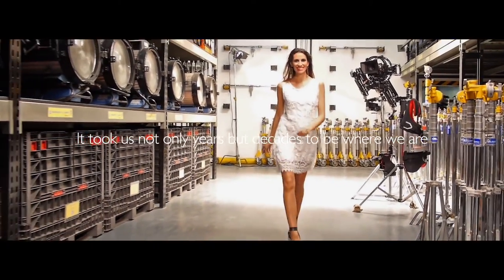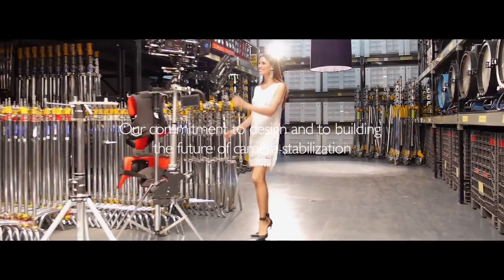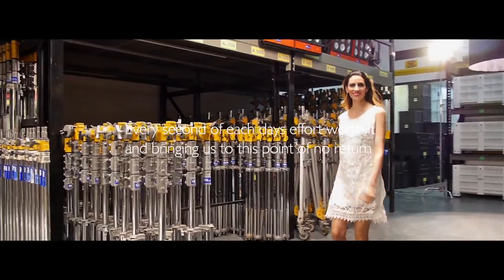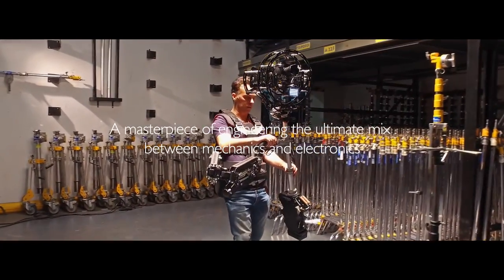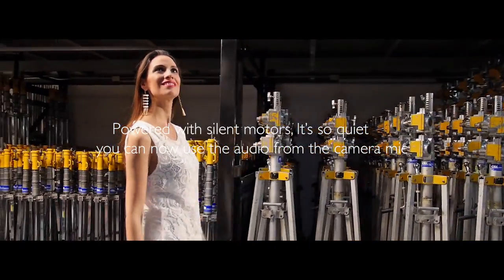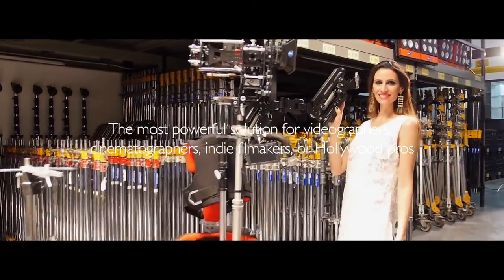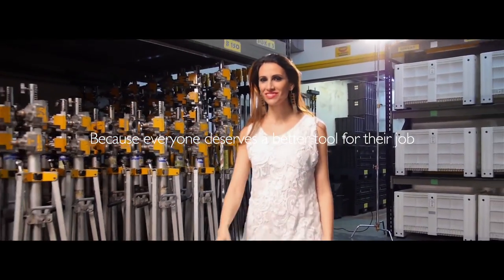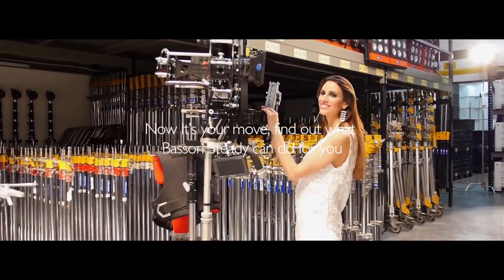Basson Steady test video 3 New 8 axis hybrid camera stabilizer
This NEW 8 axis Hybrid camera stabilizer it's a mix between mechanic and electronic, best of both worlds, it comes with an electronic board controller that will keep the camera horizontal and tilt balanced all the time.

It works with SILENT MOTORS, It's noiceless, so you can now use at live events and also use the sound of your camera microphone.

This new hybrid stabilizer also comes with a new generation of shock absorber arm, this new version works as an isolate double shock absorber arm with 6 springs, its the top technology for camera stabilization and weight distribution.

For all this things, we know for sure that you will love this new product, if you already are a professional steady operator, this new features are a dream come truth, and you will never again, be worried about the horizon.